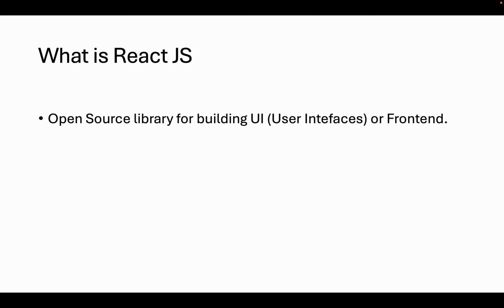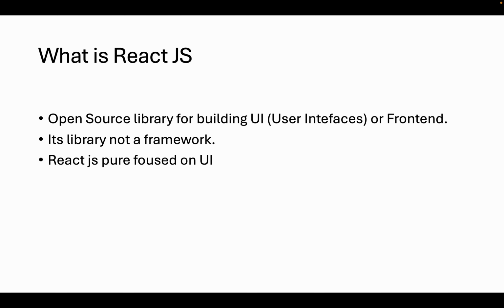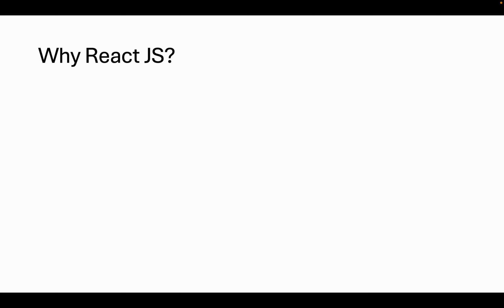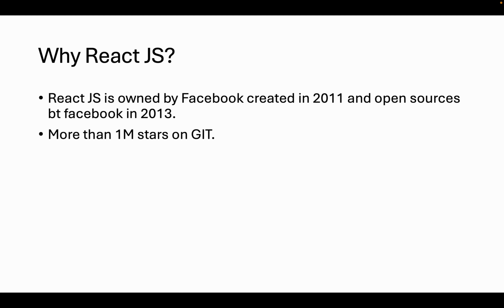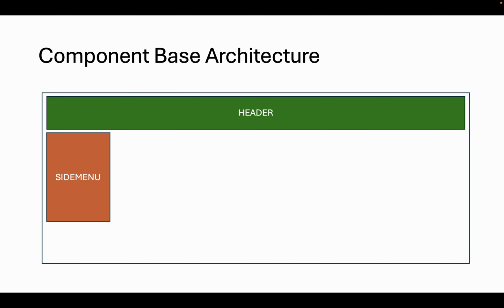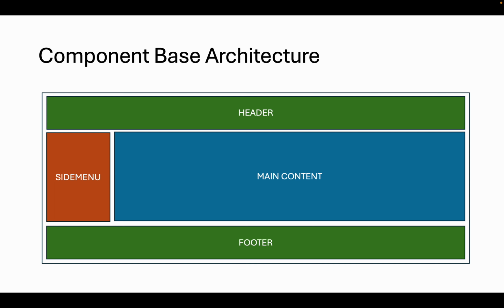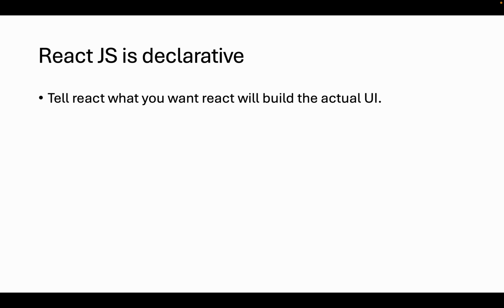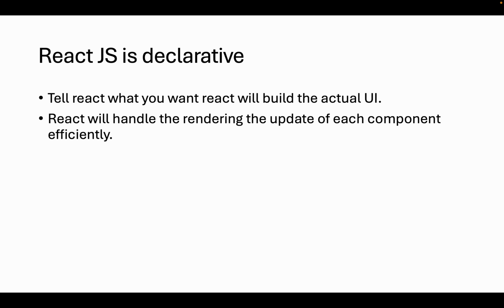ReactJS Tutorial - 1 - Introduction (English)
React.js is an open-source JavaScript library developed and maintained by Facebook. It's primarily used for building user interfaces (UIs) for web applications. React is often described as a "declarative," "component-based," and "efficiency-focused" library.

Here are some key concepts and features of React.js:

Component-Based Architecture:
React follows a component-based architecture, where UIs are broken down into reusable components. Components are independent, self-contained units that encapsulate UI elements and behavior. This approach promotes code reusability, modularity, and maintainability.

Declarative Syntax:
React uses a declarative syntax to describe how UIs should look based on their current state. Instead of manually manipulating the DOM (Document Object Model) like in traditional JavaScript frameworks, React developers define UIs using JSX (JavaScript XML) and let React handle the rendering and updating of components efficiently.

Virtual DOM (Document Object Model):
React introduces the concept of a Virtual DOM, which is an in-memory representation of the actual DOM. When state or props change in a React component, React compares the Virtual DOM with the real DOM and only updates the necessary parts, minimizing DOM manipulations and improving performance.

JSX (JavaScript XML):
JSX is an extension to JavaScript that allows developers to write HTML-like syntax within JavaScript code. JSX makes it easier to create and compose UI components in React, providing a more expressive and intuitive way to work with UI elements.

One-Way Data Binding:
React follows a unidirectional data flow, where data flows from parent components to child components through props. This one-way data binding simplifies data management and helps prevent unexpected side effects in complex applications.

Component Lifecycle Methods:
React components have lifecycle methods that allow developers to perform actions at different stages of a component's lifecycle, such as initialization, mounting, updating, and unmounting. Lifecycle methods enable developers to manage component state, handle side effects, and optimize performance.

React Hooks:
Introduced in React 16.8, React Hooks are functions that allow developers to use state and other React features in functional components. Hooks provide a more concise and flexible way to manage component state, side effects, and lifecycle methods in functional components.

React.js is widely used in modern web development for building interactive, dynamic, and responsive user interfaces. It's often combined with other libraries and tools like React Router for routing, Redux for state management, and Axios for handling HTTP requests, creating powerful and scalable web applications.

0:00 Introduction
0:37 What is React?
2:18 Why we Use React?
4:20 Architecture of React
5:18 Component Base Code
6:24 Declarative React
9:38 Pre-Knowledge
10:48 Outline